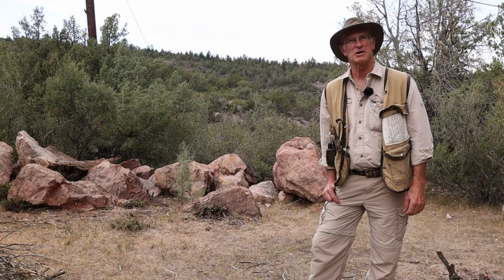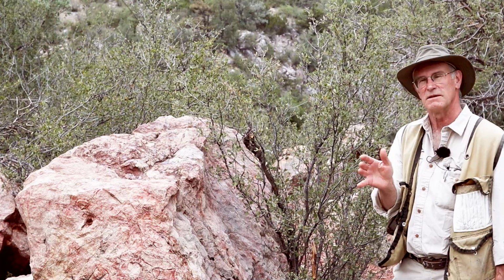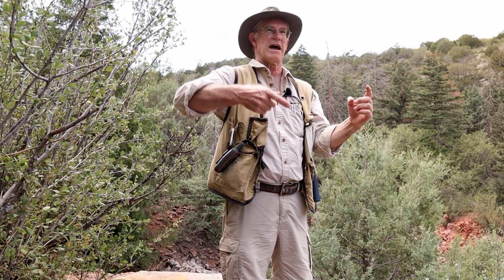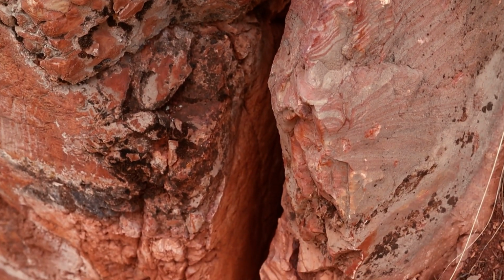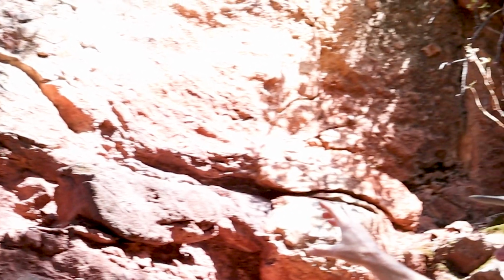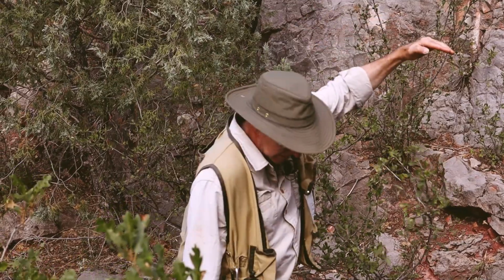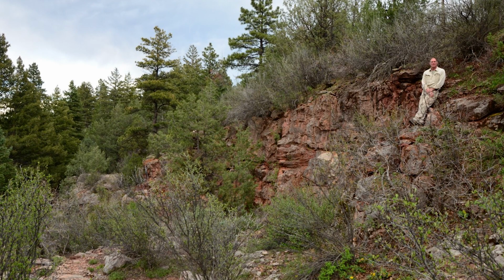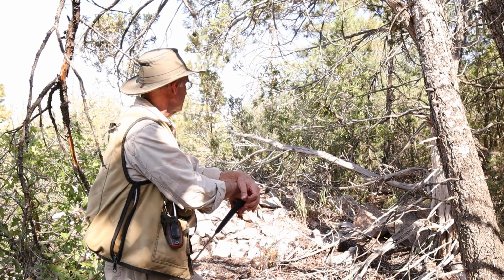Beulah Marble Quarry with Ken Balleweg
Guided tour of the historic Beulah marble quarry conducted by Ken Balleweg on September 1, 2020.  Beulah Marble was used for the interior marble work in the Colorado state capital.

Mailing address:
John Switzer